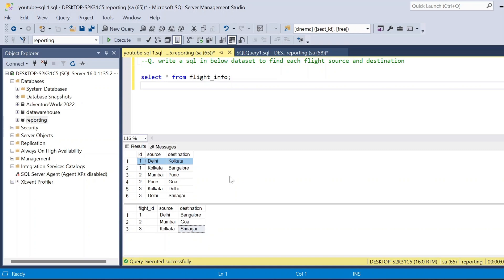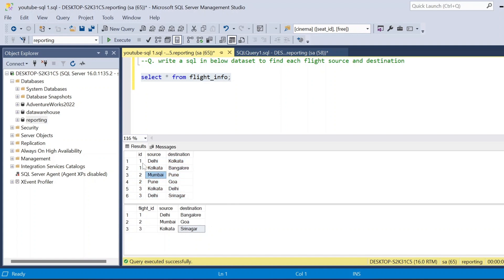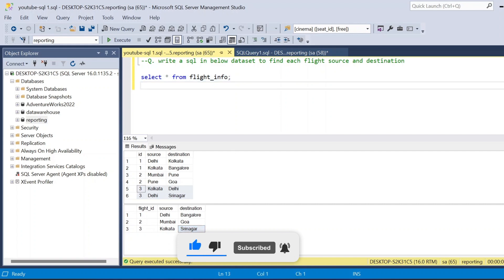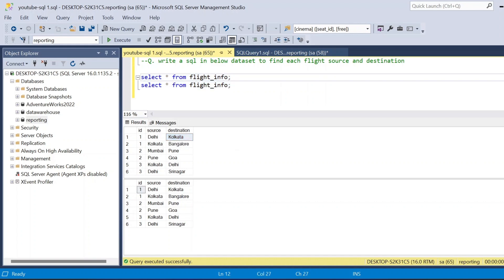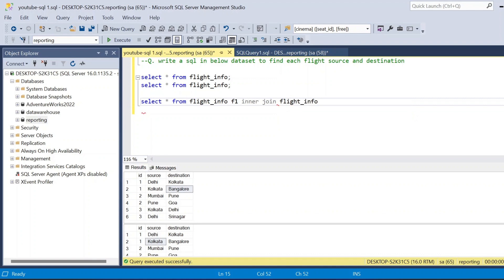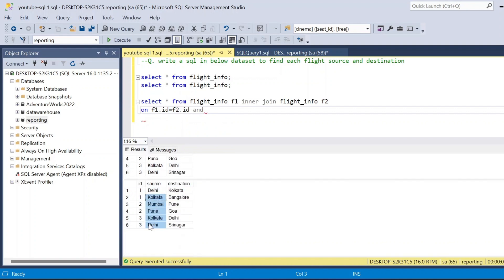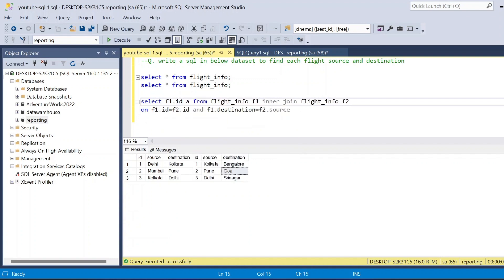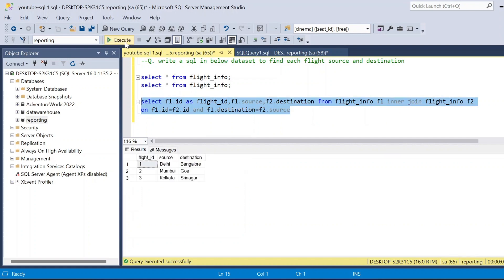SQL Interview Question | 04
data engineer
data analyst
data science